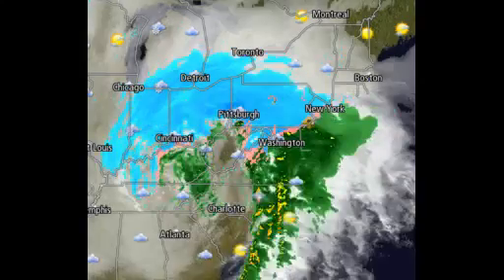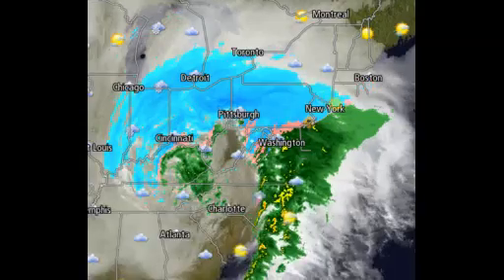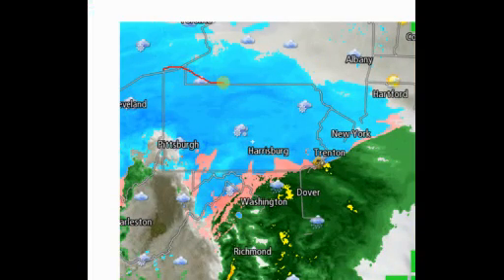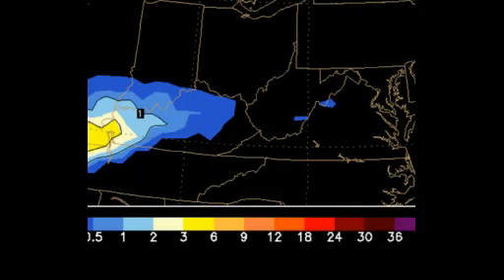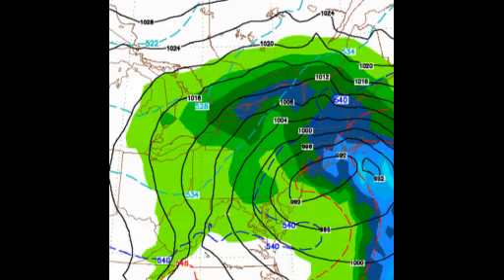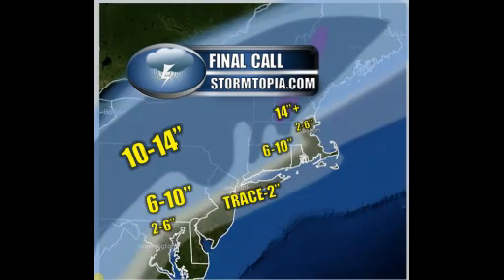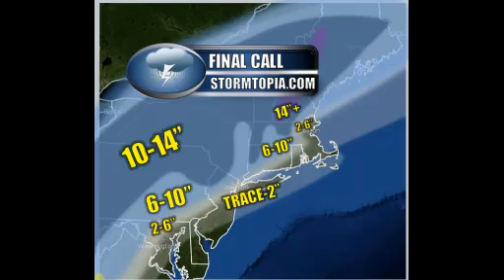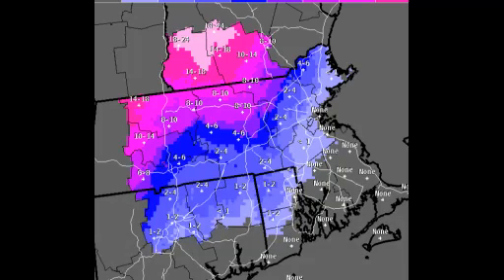December 26th- Double barrel low pressure blizzard moves through northeast